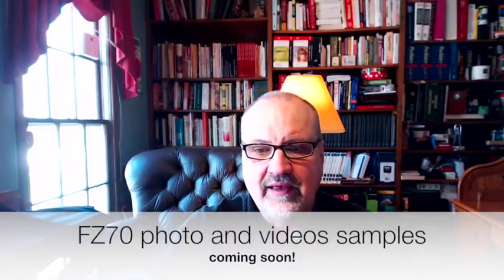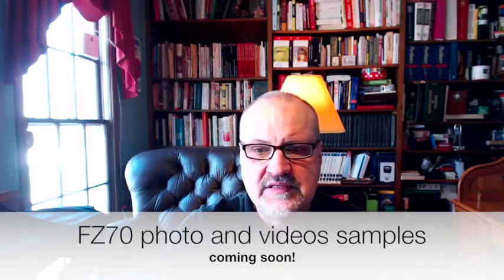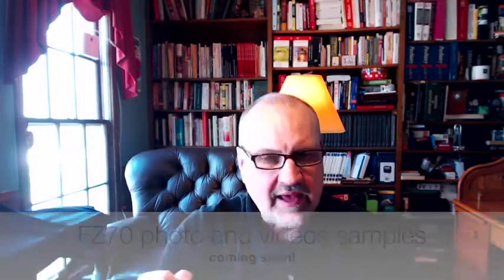Fuji S1 vs. Panasonic FZ70 Superzoom Battle!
Saving Savvy With Dr. Mike
The Fuji S1 is Fuji's newest superzoom, and it has many advanced features.  How does it compare with the Panasonic FZ70?  Watch this review and find out.